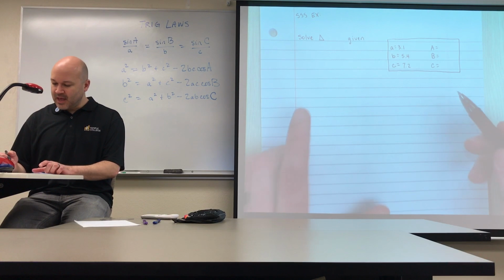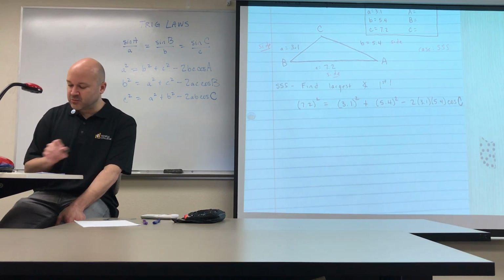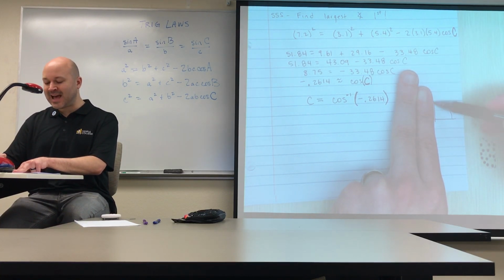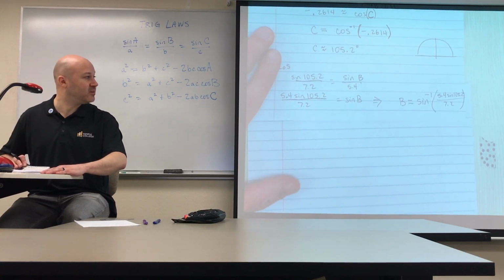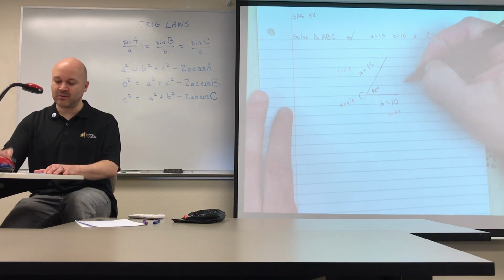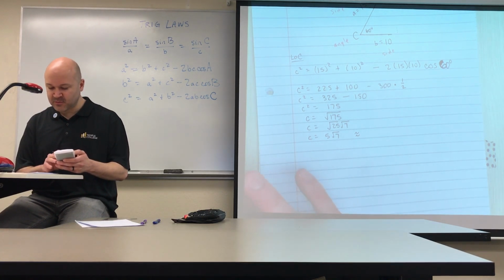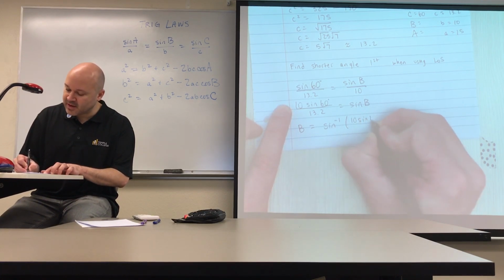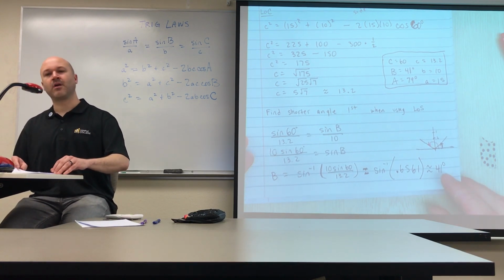Law of Cosines: SSS & SAS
A Pre-Calculus lecture covering the applications of the Law of Cosines. This video features triangles with known information (1) Side-Side-Side (SSS) and (2) Side-Angle-Side (SAS). This is the fourth of 5 videos covering Laws of Sines and Cosines.

5:10 Addition error: 43.09 should be 38.77. This changes the values but process holds. C would better be approximated at 113 degrees instead of 105.2.